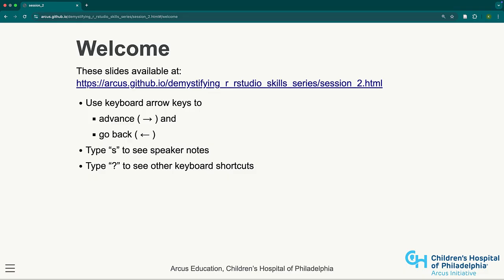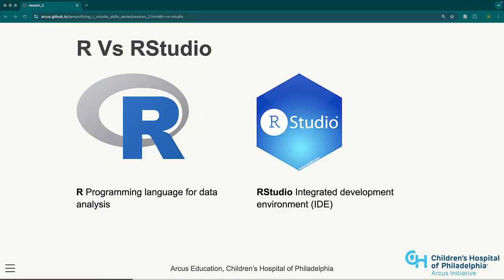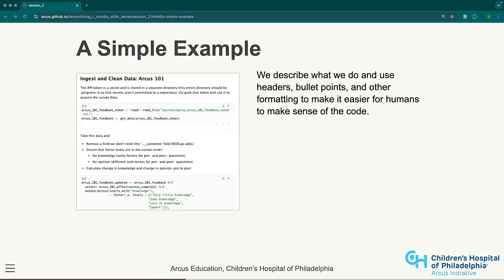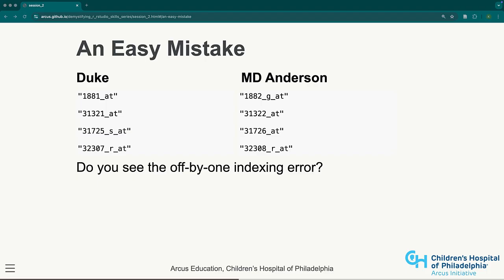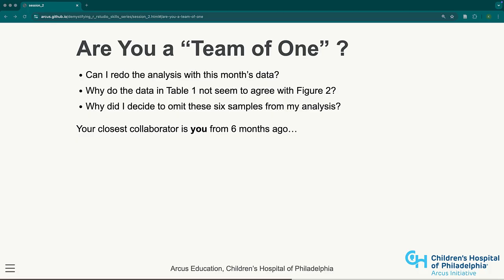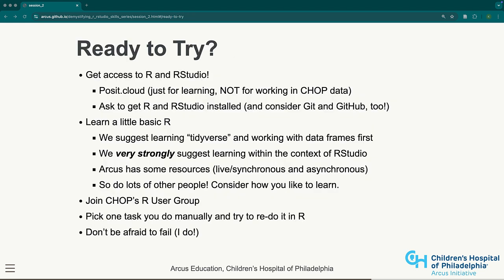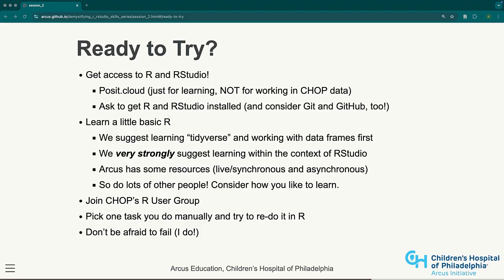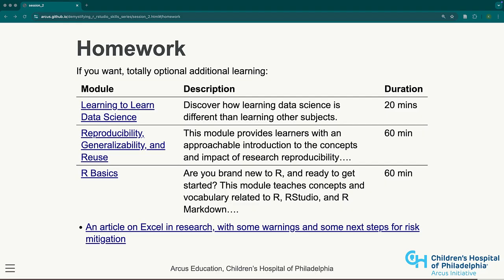Demystifying R and RStudio; Session 2: Literate Statistical Programming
Content:

Review of R and RStudio
- Literate programming is a programming paradigm
- Research reproducibility reminders
- Quarto documents
- Next steps

Goals:
- Describe what makes programming "literate"
- Explain the real-life consequence of irreproducible research
- Name one way Quarto documents can be helpful in data analysis